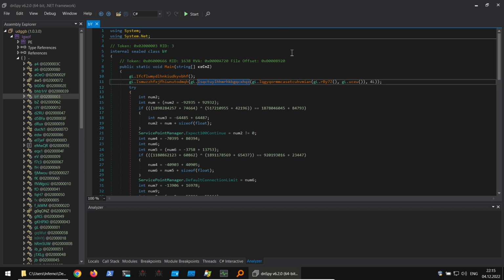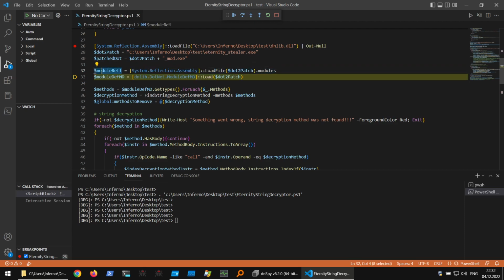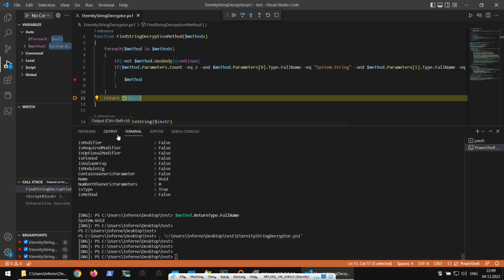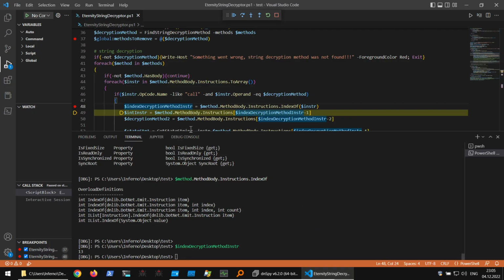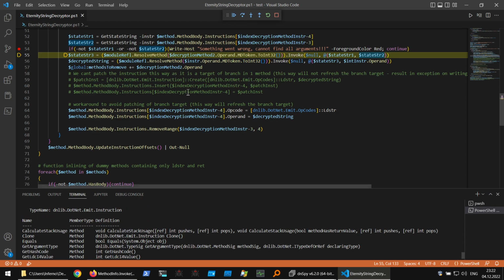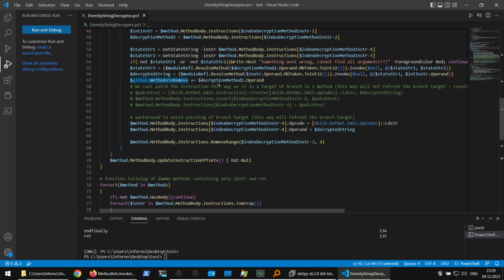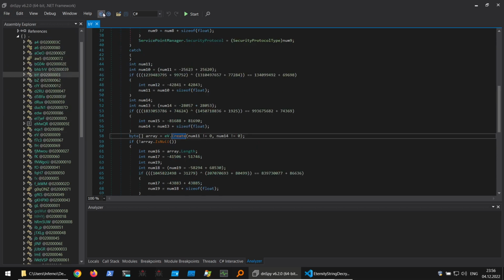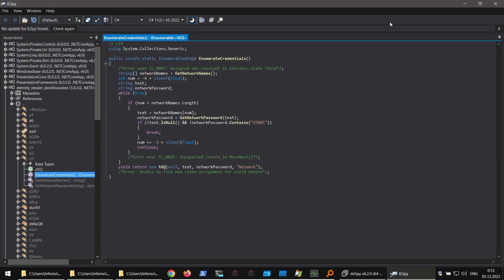Deobfuscation of .NET using PowerShelling & dnlib - Eternity Malware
In this video, I will guide you through .NET deobfuscations covering a few exciting tricks and tips.
We will be using PowerShell and dnlib library.
We will create a universal string deobfuscator for Eternity Malware that uses some kind of custom obfuscation that is not so trivial at first sight.

Steps during deobfuscation:
- Load dnlib via reflection so we can use it
- Load malware as moduleDef with dnlib
- Load malware via reflection so we can invoke functions
- Find string decryption method
 - Create some global variable to collect all methods that will be removed after processing
- Find all call references to our string decryption method
- Process these locations to find arguments and decrypt strings by invoking string decryption routines on reflectively loaded malware (processing instructions)
- Patch locations with decrypted string
- Remove instructions related to string decryption
- Performing function inlining of dummy methods containing only ldstr and ret
- Find all those method´s locations from where they are called
- Replace those locations with the string value - function inlining
- Remove all methods that are not needed anymore

Original, deobfuscated samples, deobfuscation PowerShell script, and all references are available on my Github

Content:
0:00 - Introduction
3:23 - Explanation of used obfuscation
11:05 - Steps in the deobfuscation process
17:46 - Start writing the deobfuscator
31:25 - Locating the main decryption method
43:28 - Processing all methods instructions
51:25 - Parsing arguments to decryption method
1:09:55 - Dynamically invoking decryption function 2
1:13:00 - Dynamically invoking the main decryption function
1:15:27 - Patching instructions
1:30:15 - Inlining of dummy methods
1:38:25 - Removing of methods
1:40:05 - Saving patched module
1:45:20 - Cleaning with de4dot and SizeOf fixer
1:49:20 - Checking results of deobfuscation
1:49:20 - Checking results of deobfuscation
1:57:20 - Recap
1:58:55 - DnSpy vs. ILSpy
2:02:20 - Last words